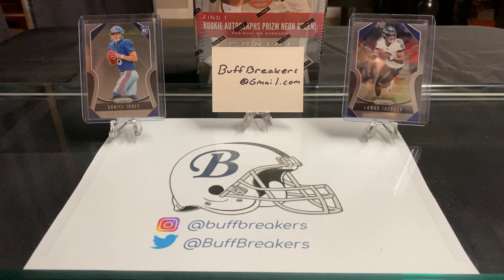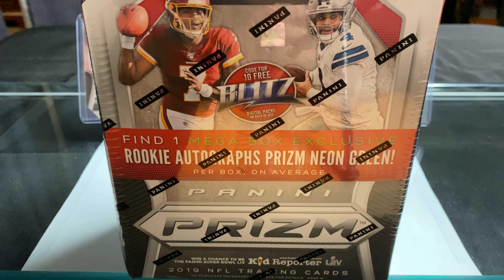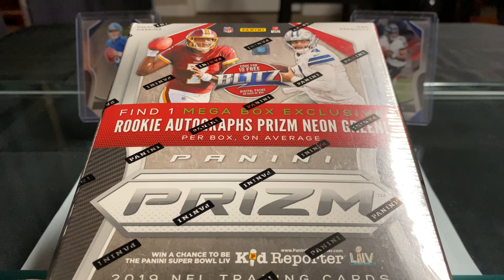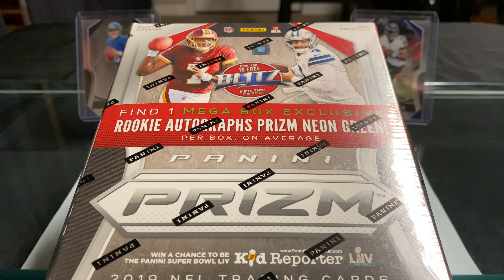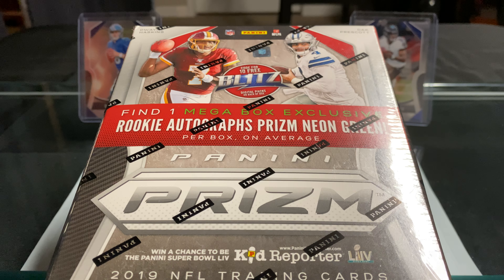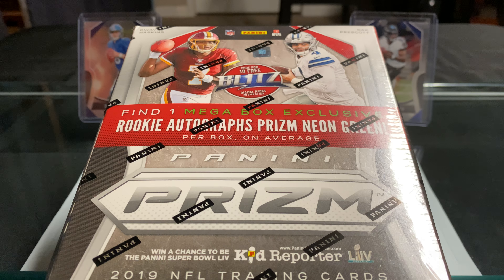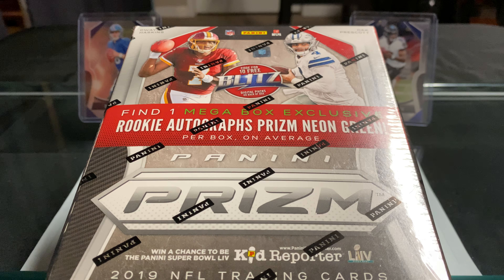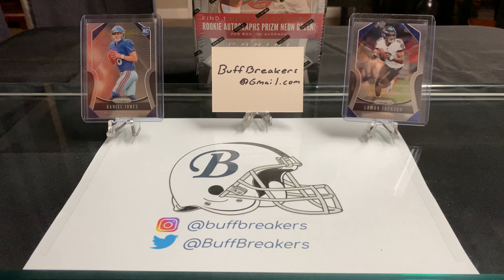Quick announcement for a Panini Prizm Mini-Break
If you would like to join this break, you can on Instagram @ Also, if you want to be in my LIVE break this Friday, March 13, you can sign up on eBay @